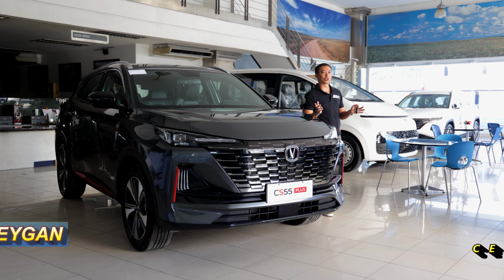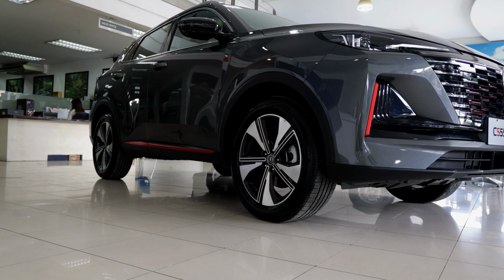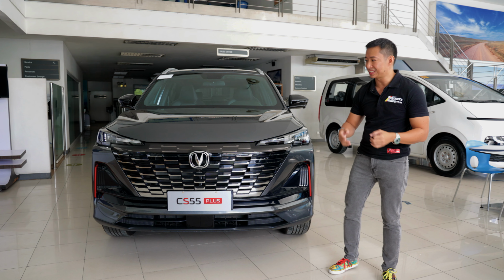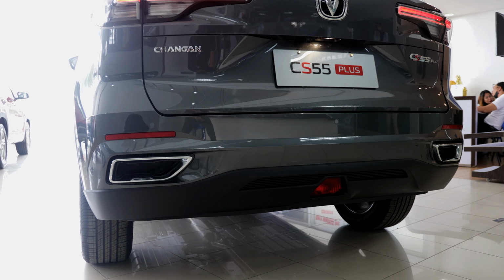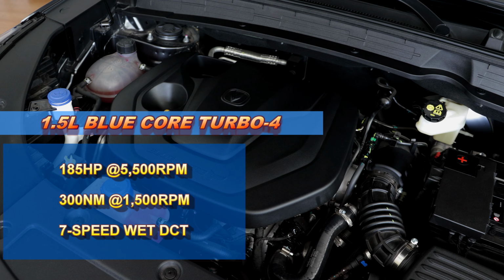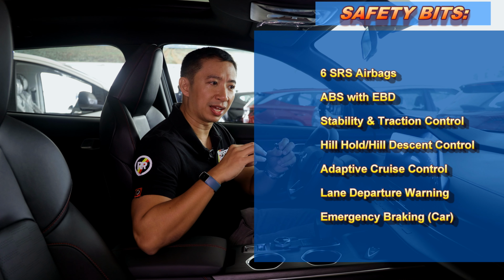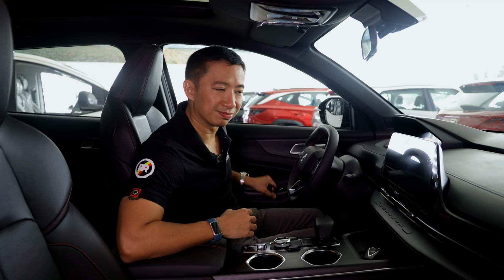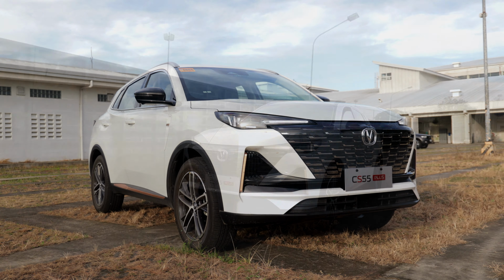Is The Mid-Spec Changan CS55 Plus Hype The Best in The Line up? [Car Feature]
The 2023 Changan CS55 Plus Hype is the mid-spec trim in the local Changan CS55 Plus Line up. The top-spec Changan CS55 Plus Luxe is just 95K more expensive than the 2023 Changan CS55Plus Hype, but it gives much more than you expect. In this Filipino car review, we take a tour of the mid spec 2023 Changan CS55 Plus Hype and see why it could be the best option in the local CS55 Plus Line up. The features that the 2023 Changan CS55 Plus hype gives is already equal to a lot of top-spec contenders out there, like the Chery Tiggo 7 pro, the Ford Territory Titanium, and the MG HS Trophy. The 2023 Changan CS55 Plus Hype only removes some non-essential features like a power liftgate, but looks identical to the 2023 Changan CS55 Plus Luxe. Except for the red trim though.